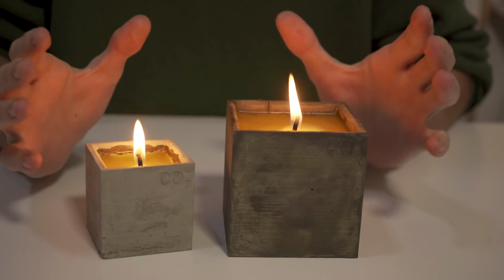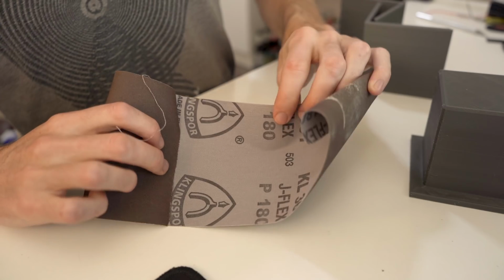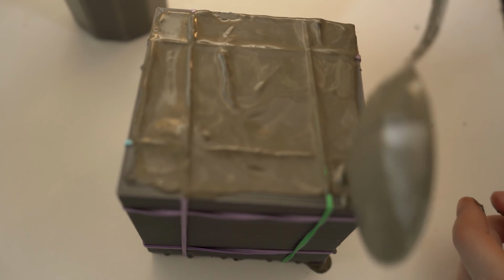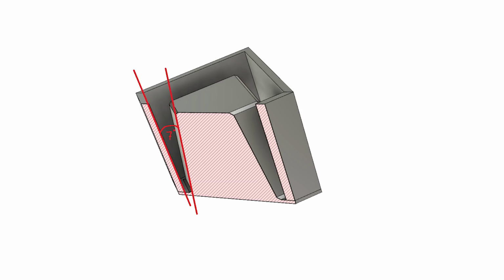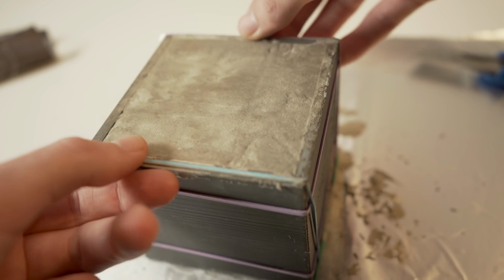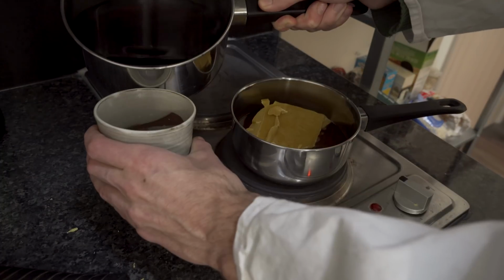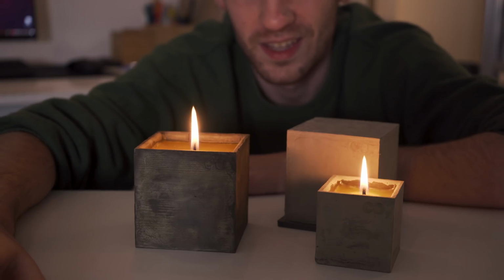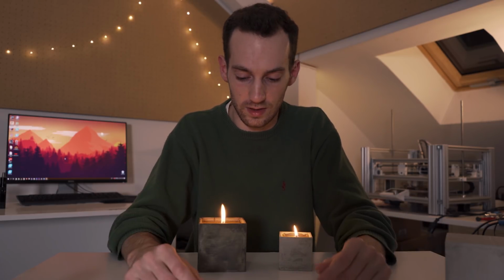Making Cement Candles with 3D Printed Molds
How to use 3D printing to create molds for pouring cement.